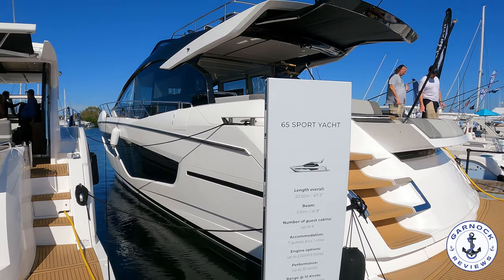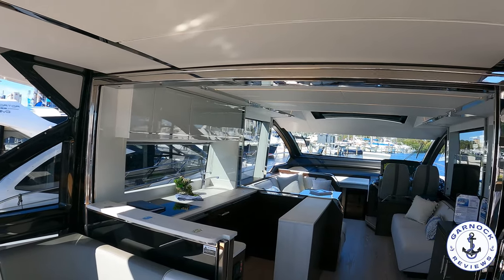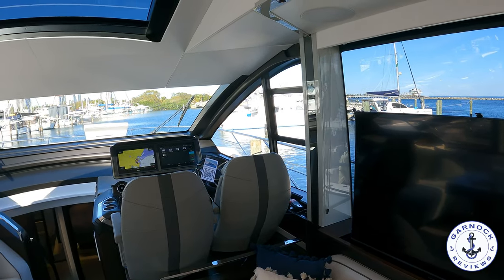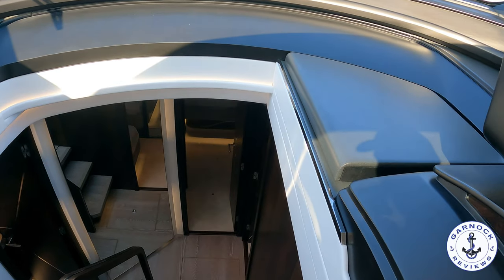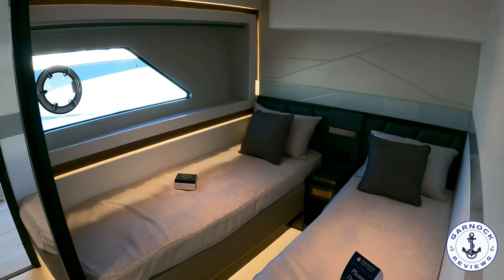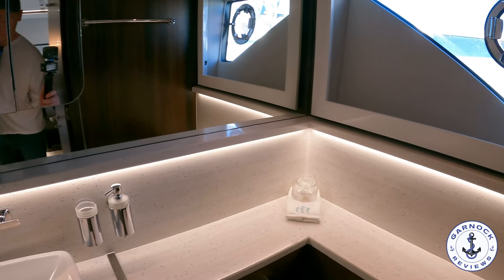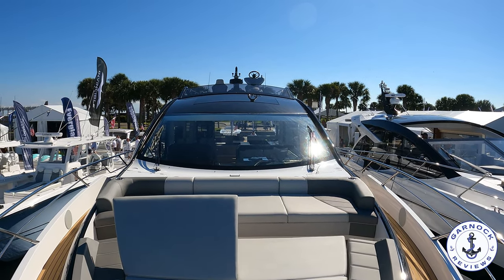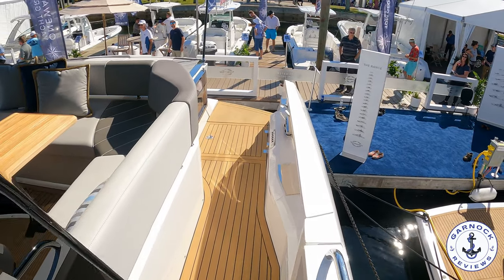(2022) Sunseeker 65 Sport Yacht Review - St. Petersburg Power & Sailboat Show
This 2022 Sunseeker 65 Sport Yacht was by far the star of the St. Petersburg Power & Sailboat Show last year. It felt like a very privileged opportunity to be invited onboard this stunning yacht, to share the video with you all on my YouTube channel. I have never before been on a boat of this size, where it still felt like a performance sports boat and not just a flybridge cruiser. Despite being almost 70ft in length, this one will easily punch through 30 knots!!

The yacht is driven by pods, which allows for the engines to sit further back on the hull and give you far more space down below. You will notice this extra space throughout the yacht, but you will certainly notice it in the full beam owner’s stateroom located where most yachts of this size would have the engine room.

You can find the details of this model of boat on @SunseekerIntl

✅Have you checked out some of our other boat reviews: 👇👇

💢2007 Mariner 35 Seville Express - Video Walkthrough Review